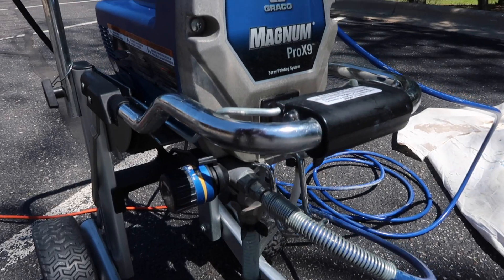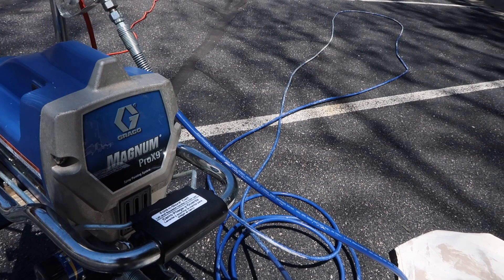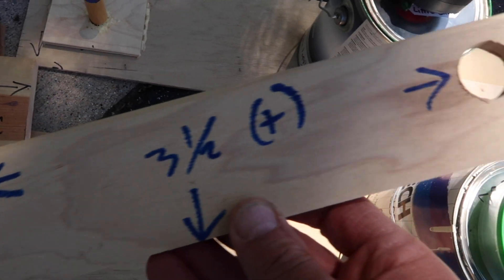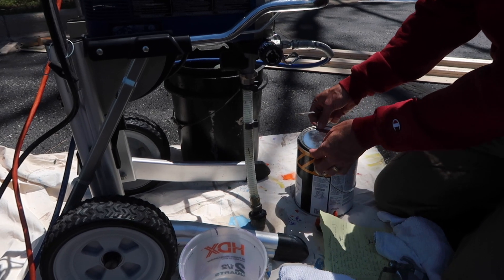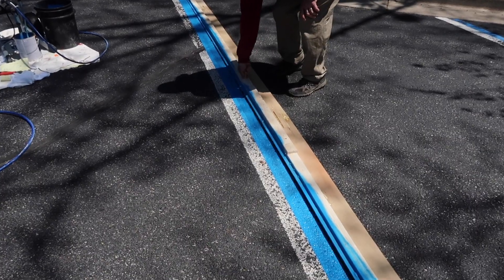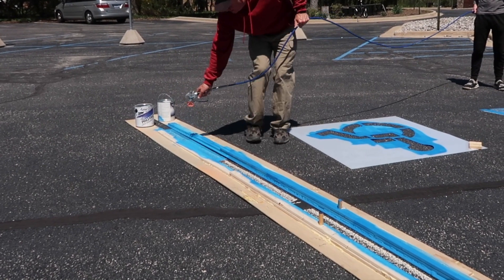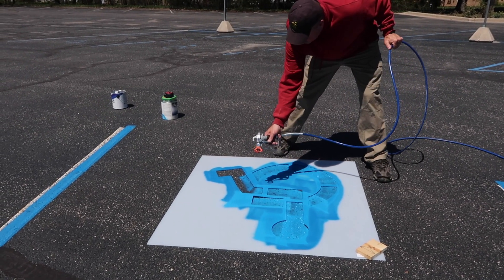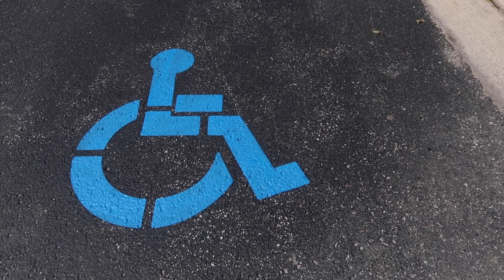GRACO MAGNUM X9 AIRLESS PAINT SPRAYER- PARKING LOT STRIPING & STENCIL WORK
This is a video review showing how well a 10 year old Graco Magnum Pro X9 Airless Paint Strayer works still.  Today's project is some parking lot stripes and a handicap stencil of the ADA wheelchair logo.  You'll see how well the Sherwin Williams Pro Park Paint works and the thick stencil I purchased from Amazon.  I'll have links below to each item I review.  Please let me know if you have any questions or would like to see more painting related videos.

AMAZON LINK TO NEW MODEL GRACO SPRAYER
AMAZON LINK TO GRACO 313 Spray Tip
AMAZON PARKING LOT STENCIL-39" HANDICAP

QUESTION OF THE DAY:  What method would you use to paint the stripes in a parking lot?  How long do you think an airless sprayer should last?